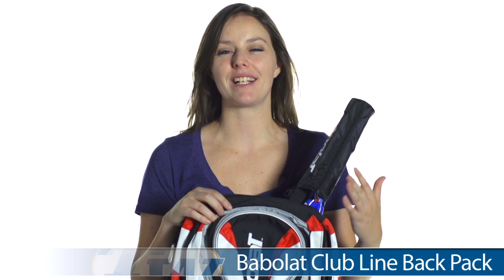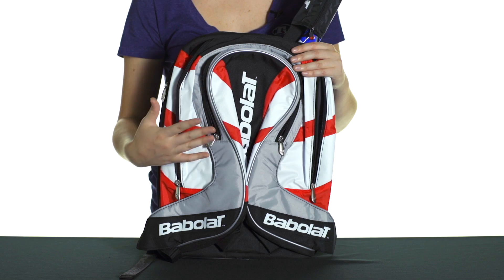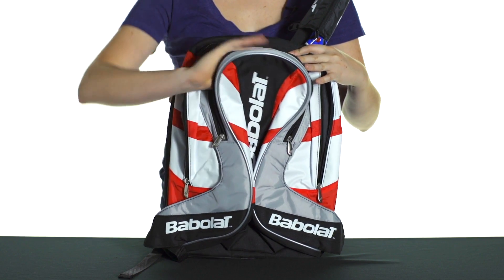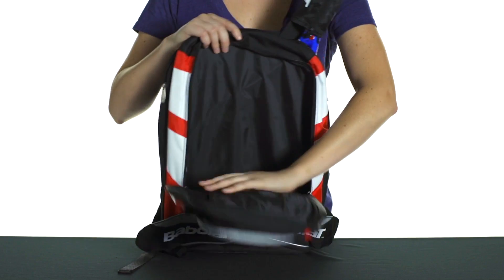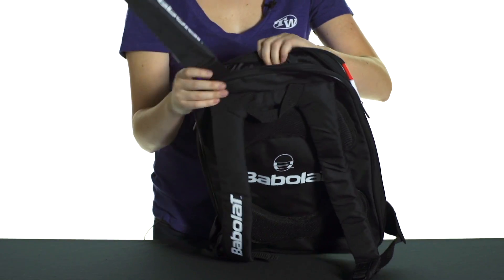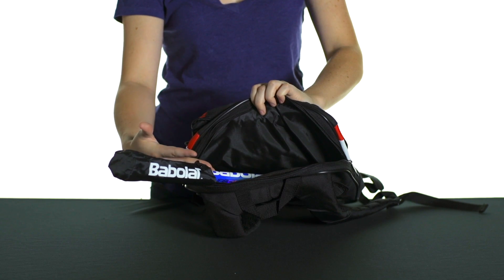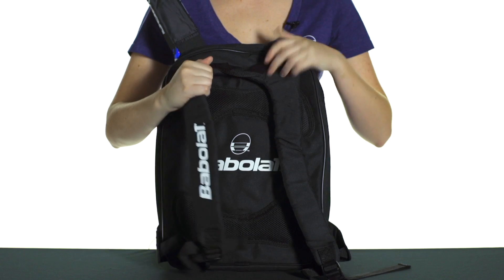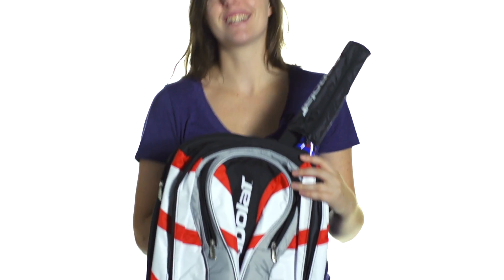Babolat Club Line Backpack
Compact and convenient, this backpack is ideal for holding your essentials, not only for a walk or bike ride to the courts for a hit, but also versatile for a hike or trip to the beach.